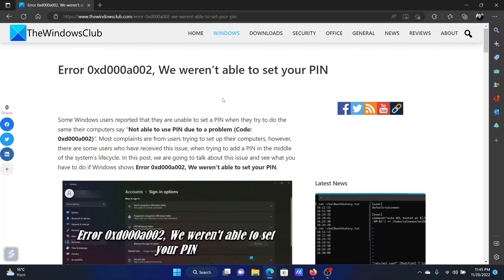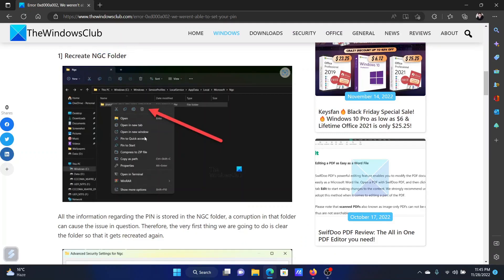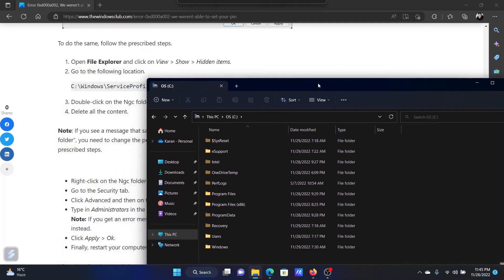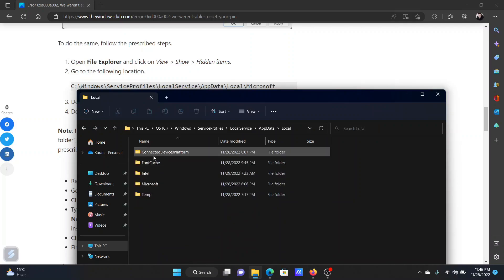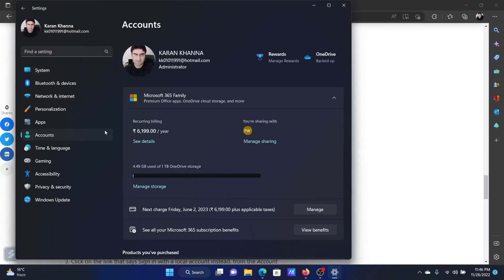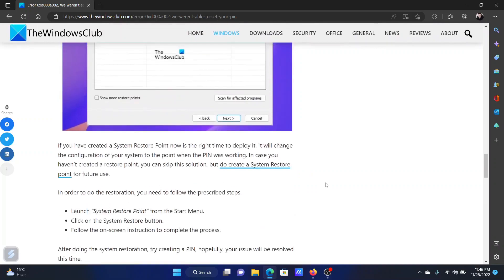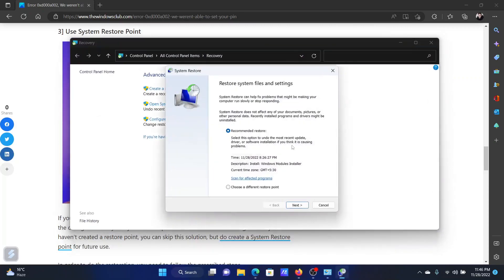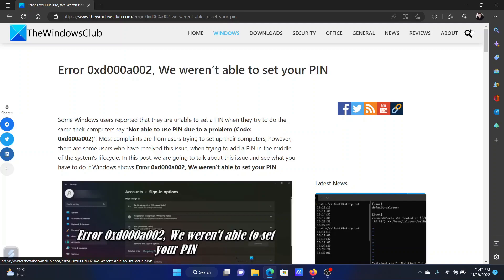Fix PIN Error 0xd000a002 on Windows 11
Some Windows users reported that they are unable to set a PIN when they try to do the same their computers say “Not able to use PIN due to a problem (Code: 0xd000a002)“. Most complaints are from users trying to set up their computers, however, there are some users who have received this issue, when trying to add a PIN in the middle of the system’s lifecycle. In this guide, we are going to talk about this issue and see what you have to do if Windows shows Error 0xd000a002, Something went wrong and your PIN isn't available or We weren’t able to set your PIN.

If you see PIN Error 0xd000a002, follow the solutions mentioned below.

1] Recreate NGC Folder

2] Make sure that Turn on convenience PIN sign-in is enabled

3] Use System Restore Point

4] Switch to Local Account

Timecodes:
0:00 Intro
0:23 Recreate NGC folder
1:11 Switch to Local account
1:37 System Restore